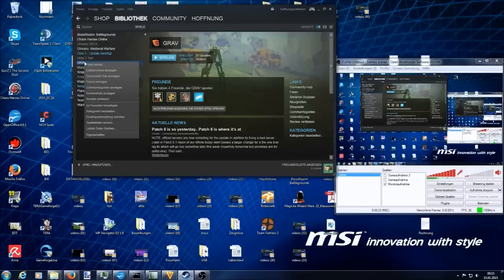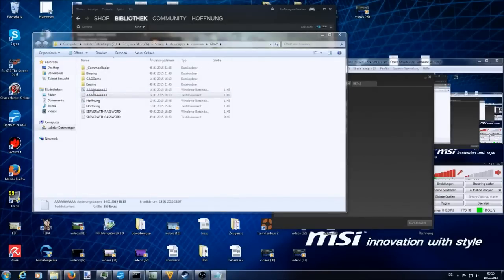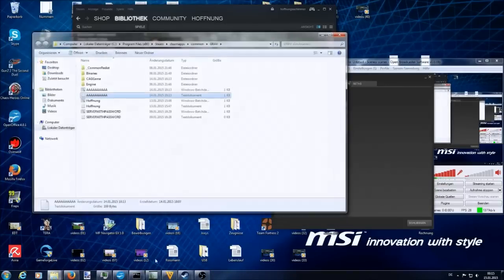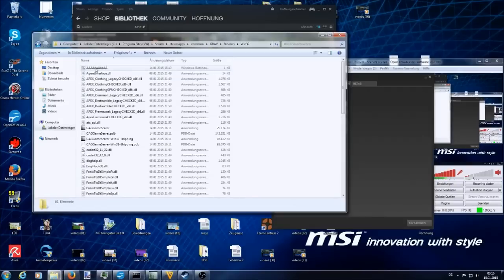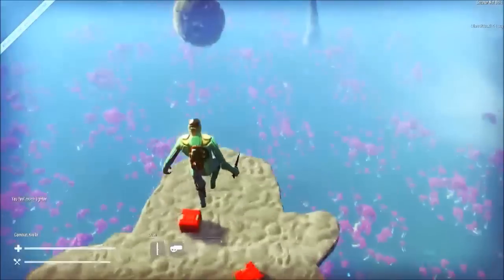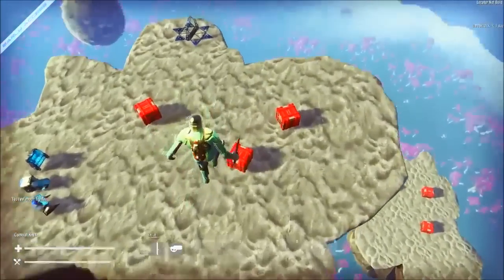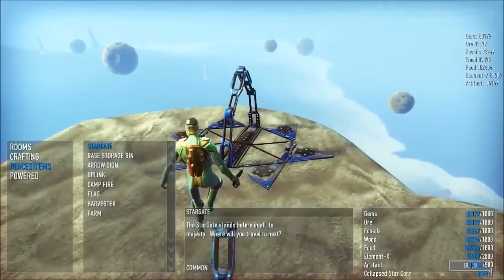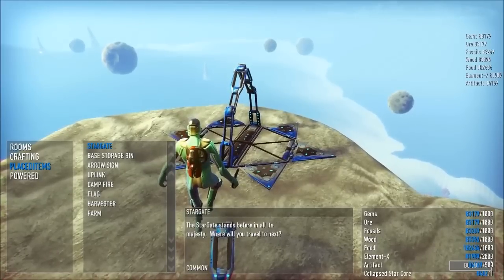Create a Server - admin commands and possibilities GRAV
Another "important" command you might should know I havent put in: SetPlayerLevel (1-43)

Line you enter into the textdocument which will be saved as .bat in the win 32 folder to create a Adminpassword for your server:
CAGGameServer-Win32-Shipping cag_p?steamsockets?Port=7785?PeerPort=7786?QueryPort=27019?MaxPlayers=64?ServerName="AAAAAAAAAAAAA"?AdminPassword=(VARIABLE) -seekfreeloadingserver

If you want to have a password for the server:
CAGGameServer-Win32-Shipping cag_p?steamsockets?Port=7785?PeerPort=7786?QueryPort=27019?MaxPlayers=64?ServerName="AAAAAAAAAAAAA"?ServerPassword=(Variable)?AdminPassword=(VARIABLE) -seekfreeloadingserver

Every line you add will need a questionmark in front of the beforegoing.

And videos to that on my channel.

Not sure if my tongue is more funnier than my language.